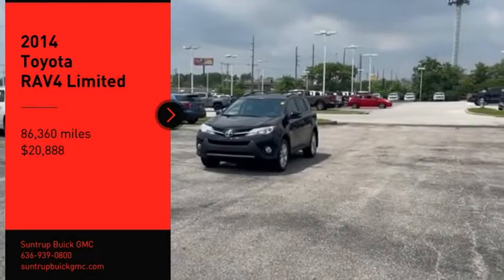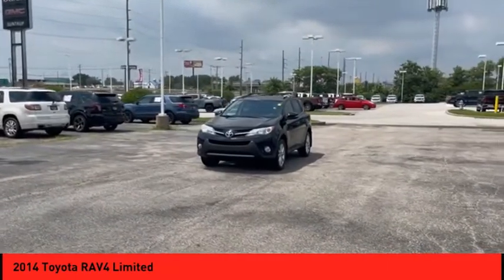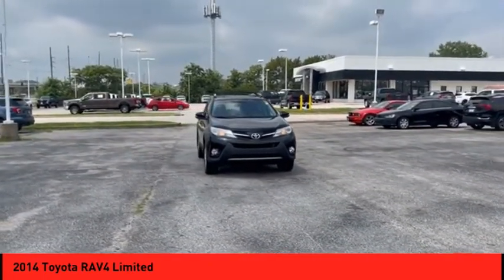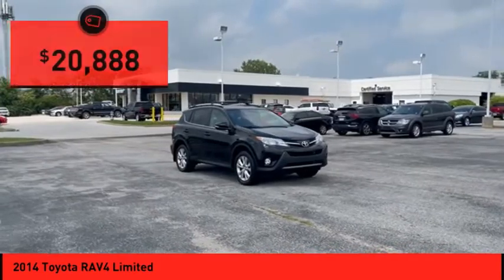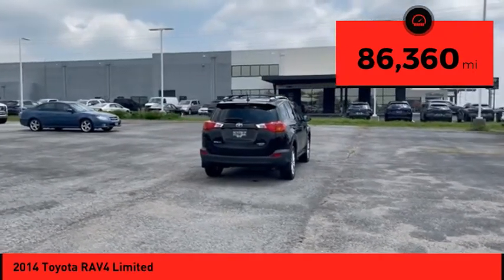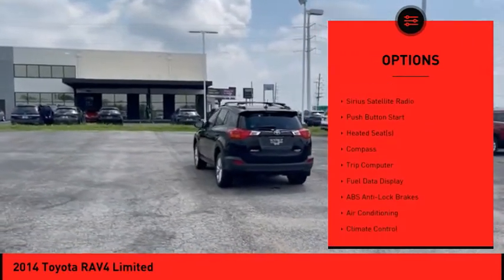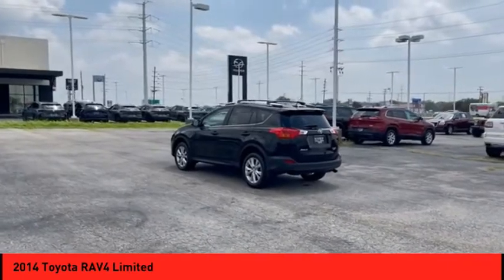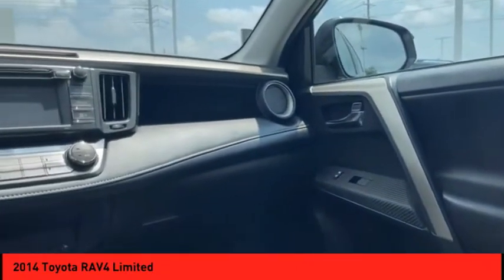2014 Toyota RAV4 St. Peters MO P5710-2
2014 Toyota RAV4 Limited

You'll love getting behind the wheel of this 2014 Toyota RAV4 Limited, which is complete with amenities such as a backup sensor, push button start, backup camera, a leather interior, heated seats, stability control, traction control, and Sirius satellite radio.  This one's a deal at $20,888.  Looking to buy a safer SUV AWD? Look no further! This one passed the crash test with 4 out of 5 stars.  For a good-looking vehicle from the inside out, this SUV AWD features a charming black exterior along with a black interior.  Youve never felt anything more comfortable than leather seats.  Don't wait until it is too late!